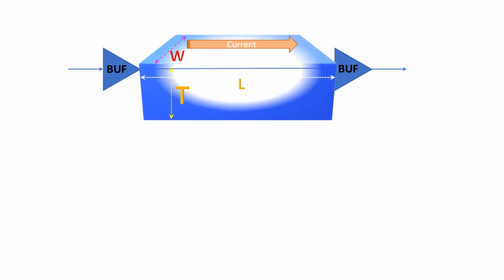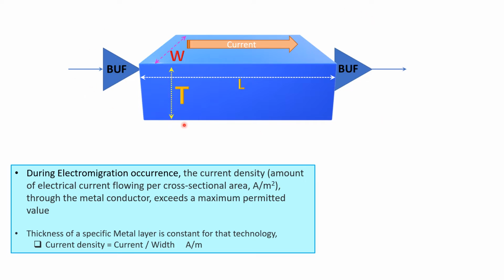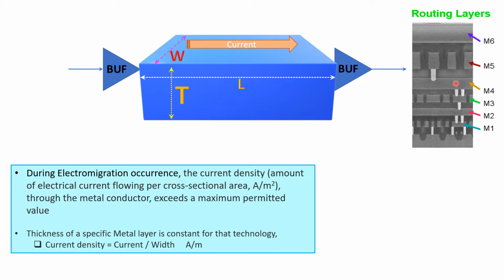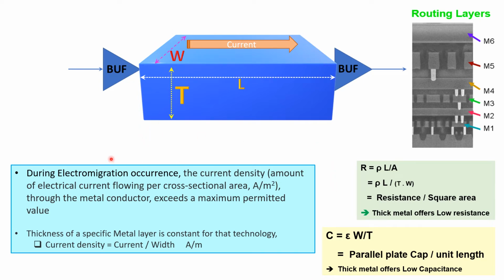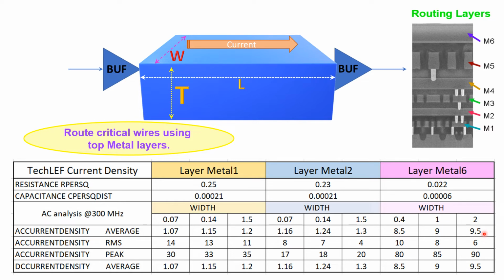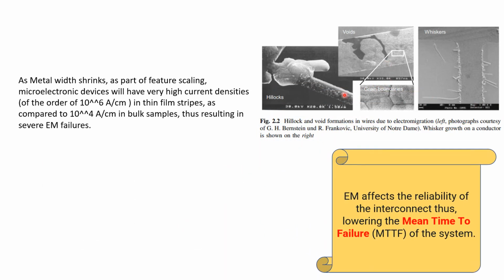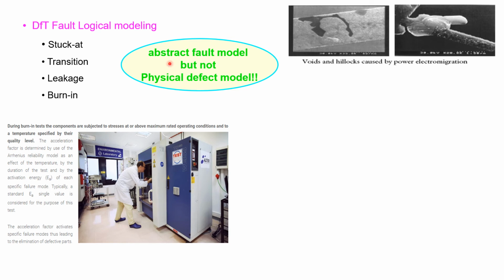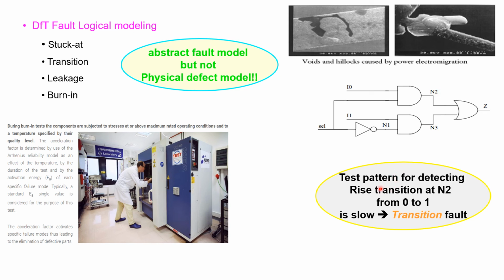EM Reliability part2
How EM can be avoided during SoC design phase and also detected by applying suitable Test vectors on Si die.